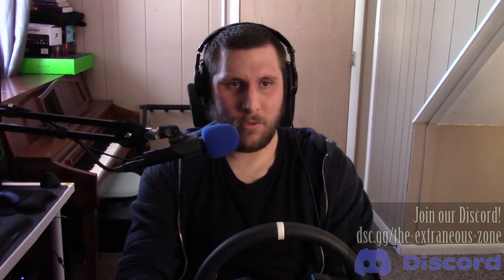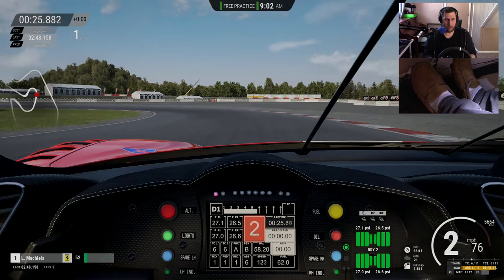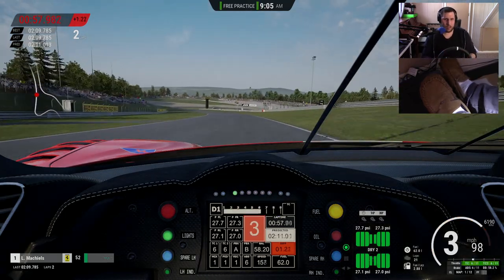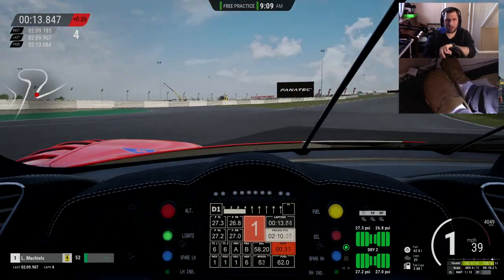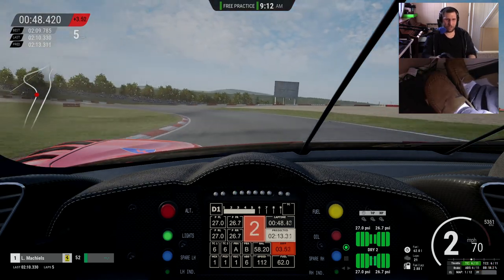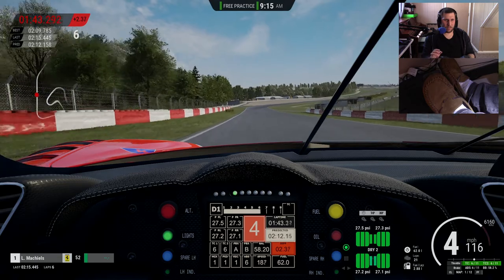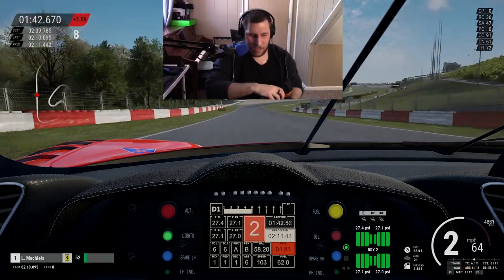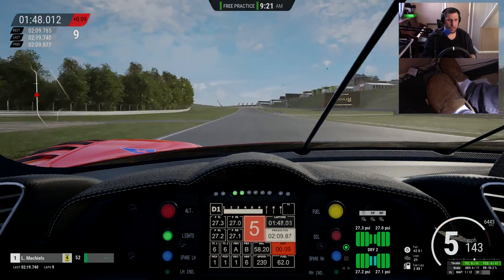Will The Universal Hub v2 Make You Faster? | Fanatec Universal Hub v2 Review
After a full year of owning various sim racing products, I finally have a wheel to use for GT cars! Join me as I share my thoughts about the Fanatec Clubsport Universal Hub v2!

Shout out to @Steeboohken for his awesome review of the Clubsport Universal Hub that inspired this video!